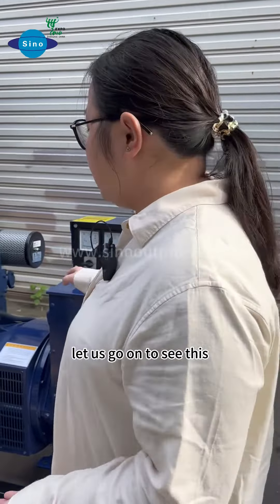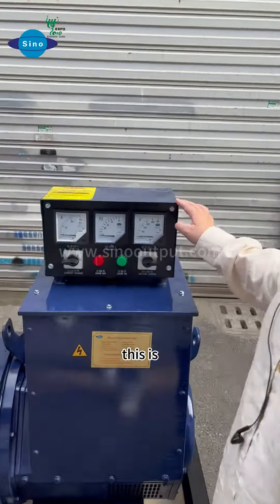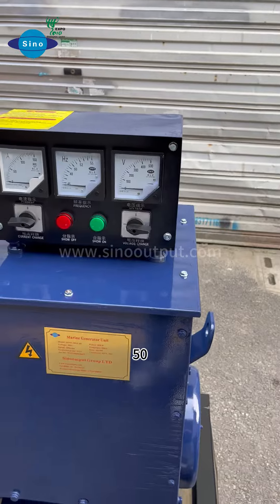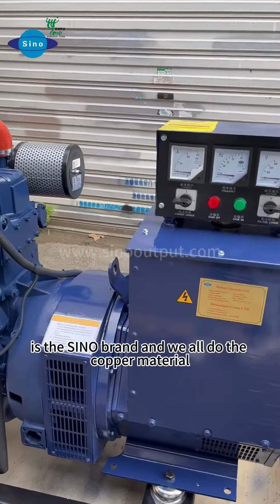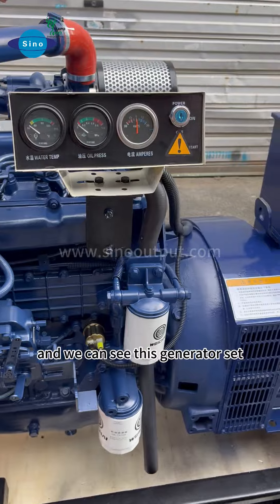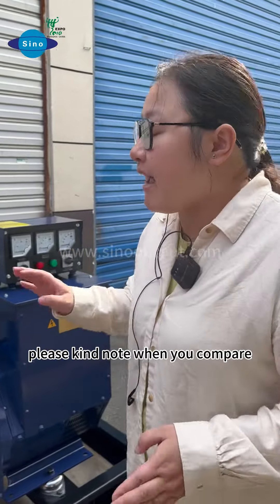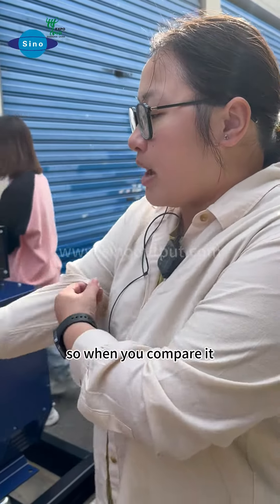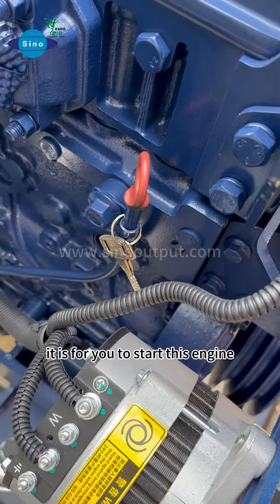Sinooutput 40kw marine generator set model SINO-MGU40 with Weichai engin.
Sinooutput 40kw marine generator set model SINO-MGU40 with Weichai engin. Voltage 380V, frequency 50HZ, speed 1800rpm. /Sinooutput
Add my WhatsApp to directly contact the engineer!